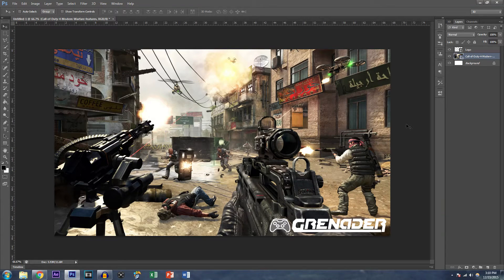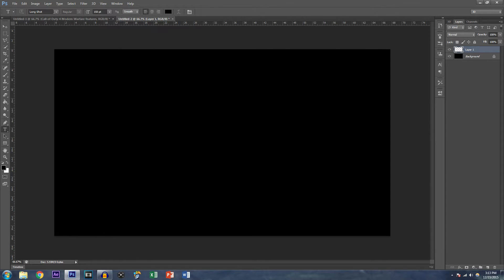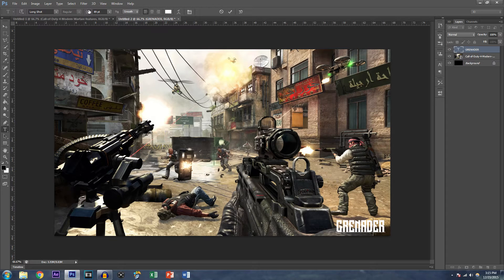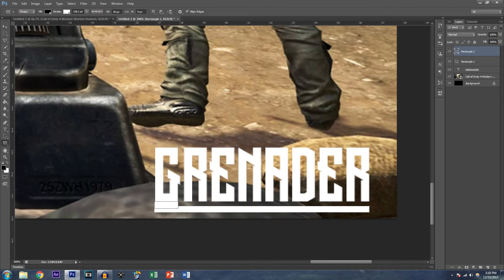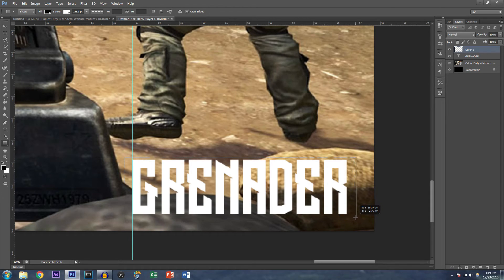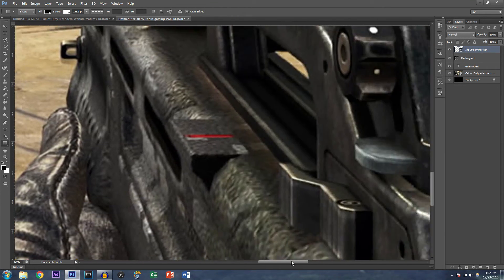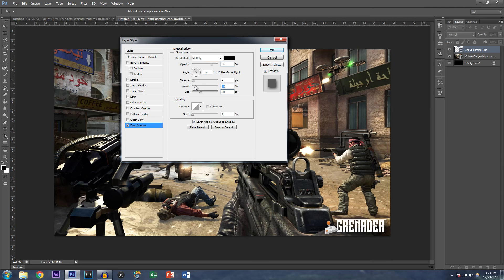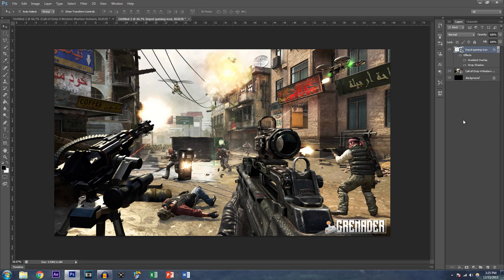[HOW TO MAKE AN EPIC AND EASY LOWER THIRD OVERLAY] [CS6]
Today you'll learn how to make an epic lower third overlay! This is a form of branding than can be used to promote your channel. This tutorial is easy to follow and awesome to use.